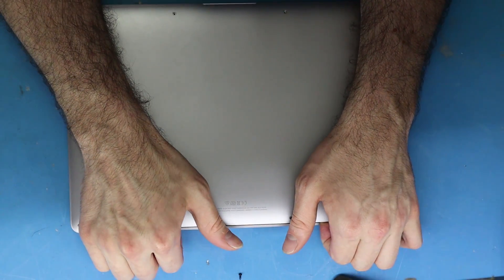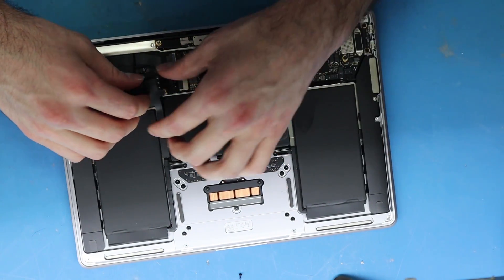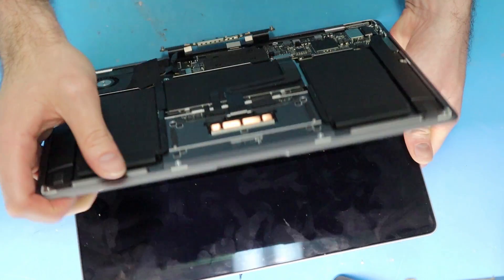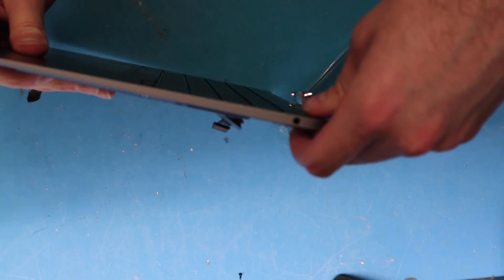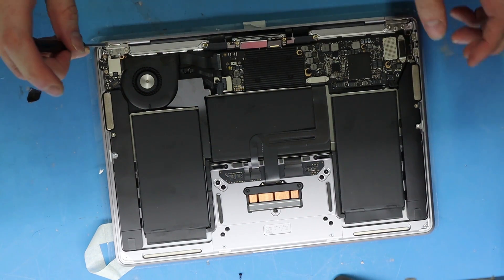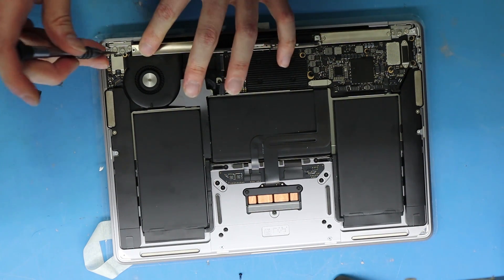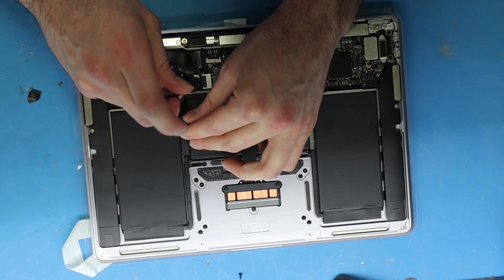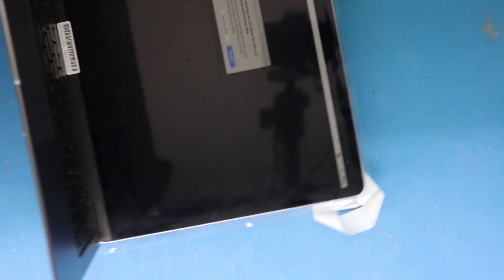How to Replace MacBook Air 2020 A2179 Screen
In this video, we are going to replace a cracked screen on the New MacBook Air 2020 A2179. This screen will fit also the older MacBook Air Model.  Whether your laptop is dead, your Mac is not turning, No Display, or you just need to recover your data we can help you.